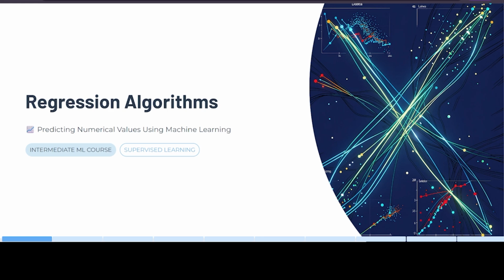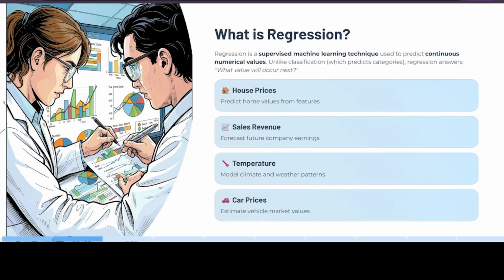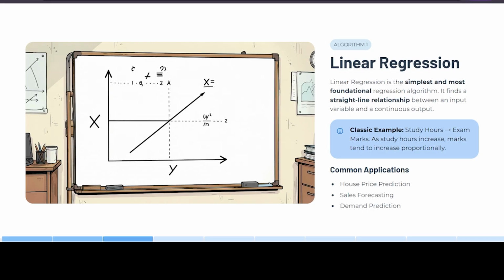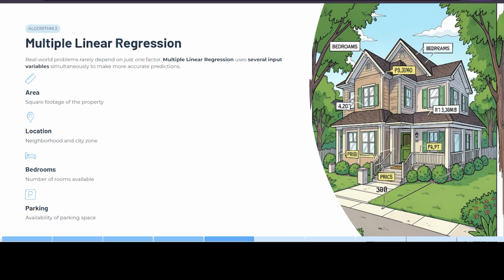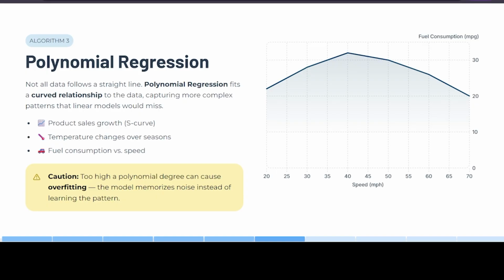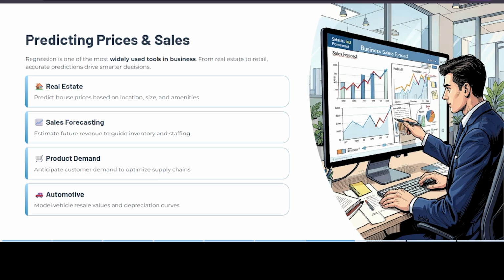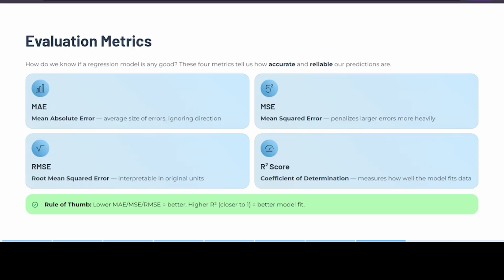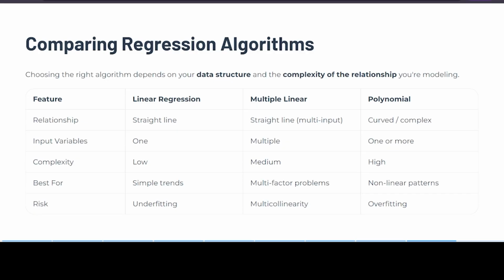Machine Learning | LC Academy | Intermediate Level | Episode-3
**Welcome to the Intermediate Level of our Machine Learning (ML) Series at Life Changers Academy!** 🚀

▶️ This Intermediate Level is designed to help you strengthen your Machine Learning knowledge and develop the skills needed to solve real-world problems with confidence.

▶️ Through practical lessons and hands-on examples, you'll continue expanding your understanding of Machine Learning while improving your analytical thinking and problem-solving abilities.

▶️ Each lesson is carefully structured to help you progress from foundational concepts to more advanced techniques, preparing you for the next stage of your AI journey.

▶️ Practice consistently, complete every lesson, and continue building your Machine Learning expertise.

🎖️ Complete **all 7 Intermediate Level video lessons**.

🎖️ After watching all seven videos, take the **Intermediate Level Quiz**.

🎖️ Score **80% or above** to earn your **Intermediate Level Completion Certificate**.

Continue your learning journey by progressing to the **Advanced Level**. After successfully completing the Beginner, Intermediate, and Advanced levels, along with their respective quizzes, you'll be awarded the **Final Machine Learning Course Completion Certificate**.

🤖 Learn. Analyze. Innovate.
📊 Strengthen Your AI Skills.
🚀 Advance Your Machine Learning Journey with Life Changers Academy!